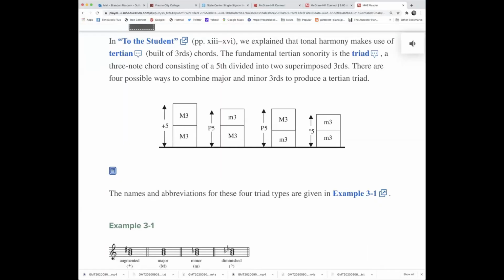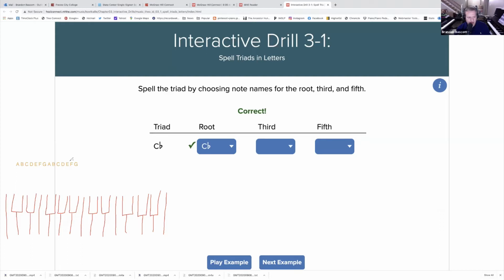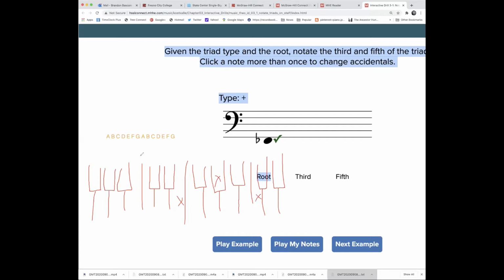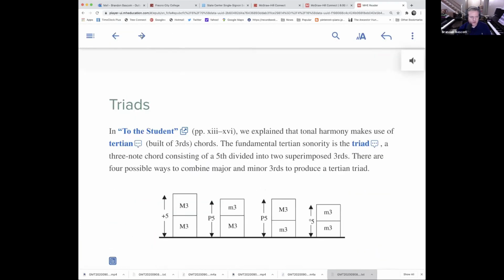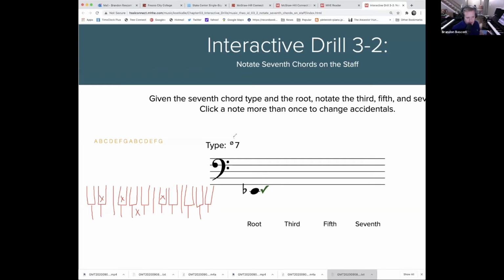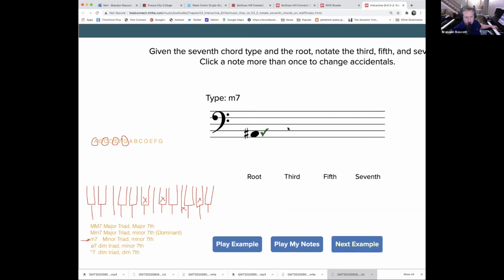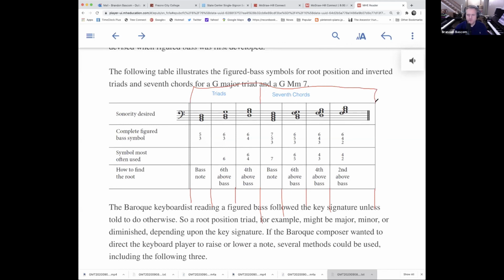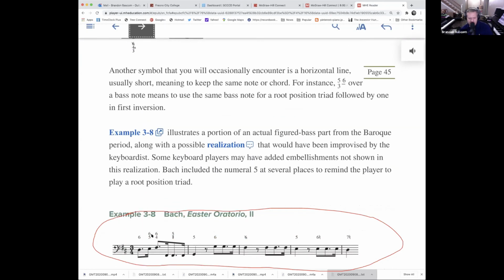MusicTheory-Week5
In this video we go over Triads and Seventh chords from Chapter 3.